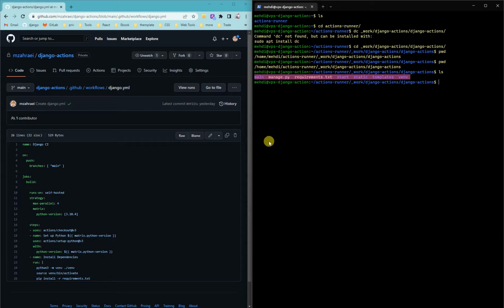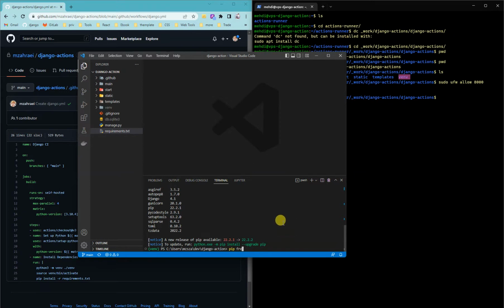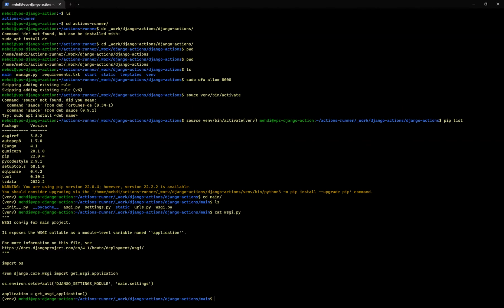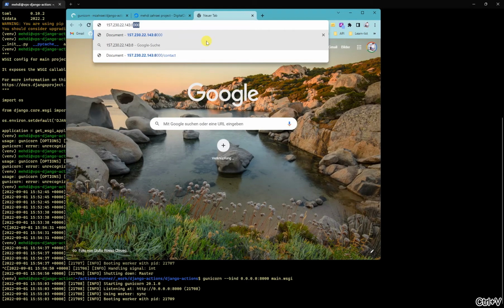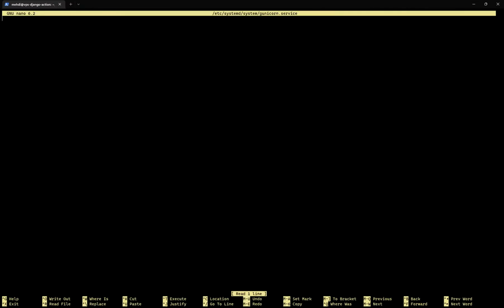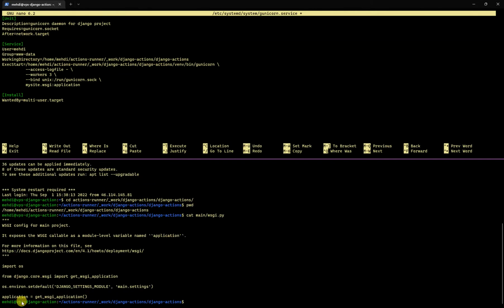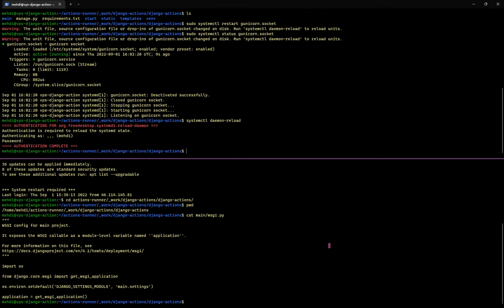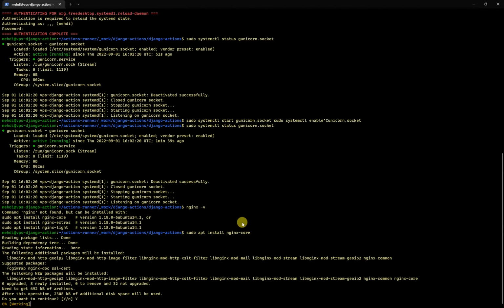Auto Deploy Django with GitHub Actions CICD - config, gunicorn, firewall, nginix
Use# yml, Docker and Nginx